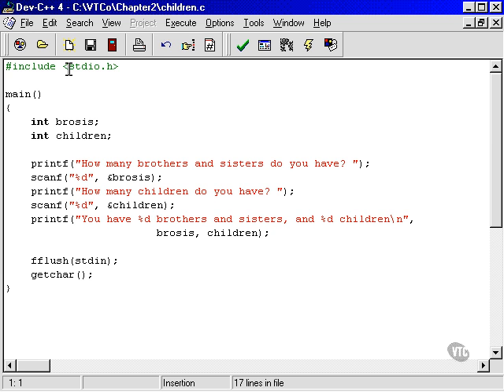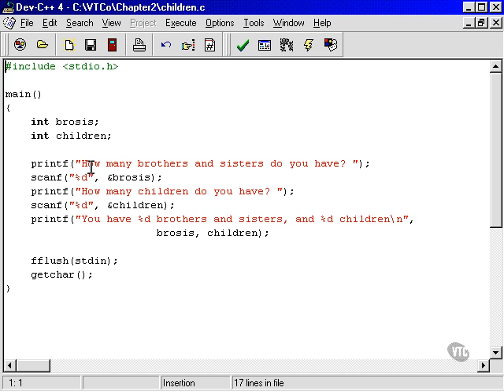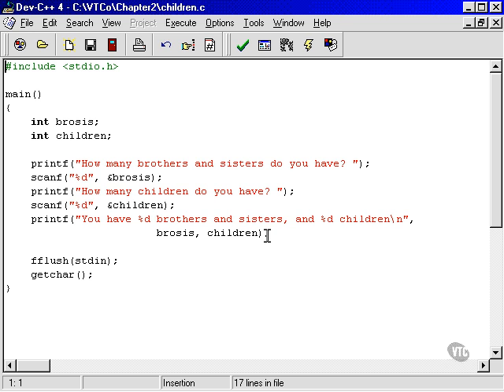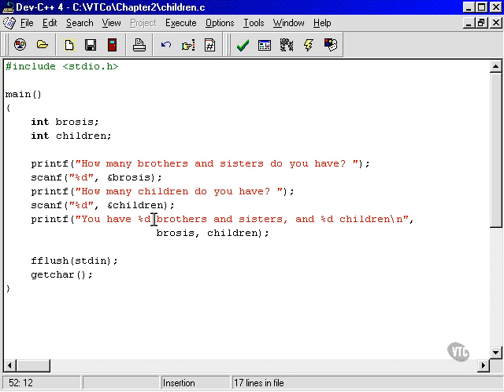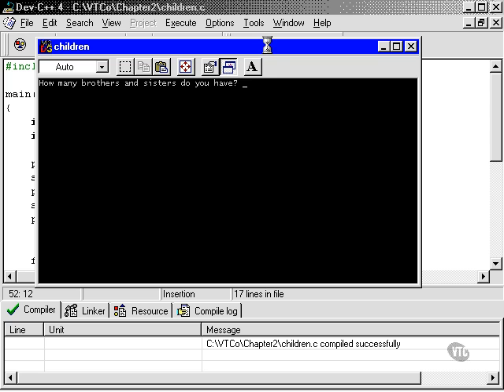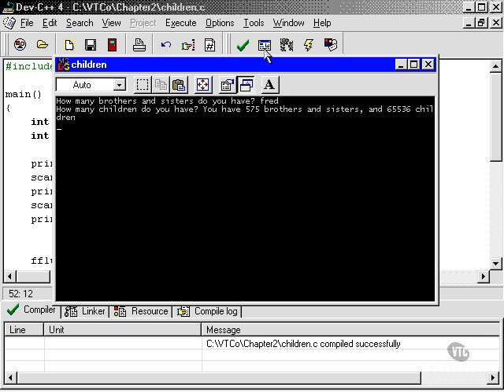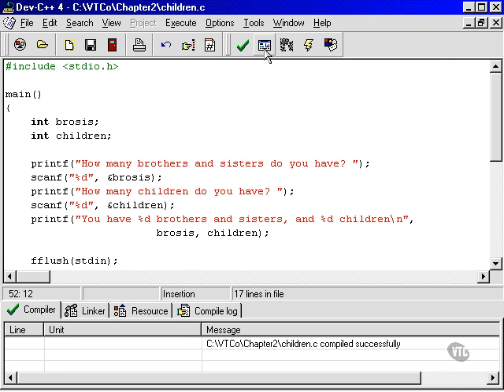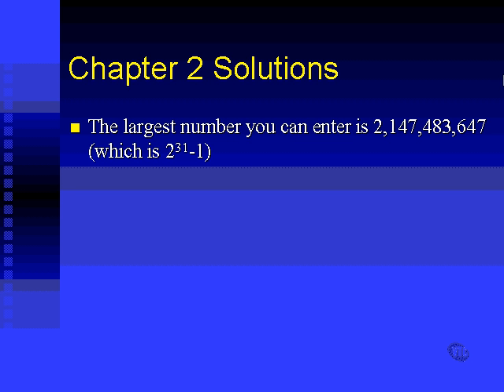Chapter 2 Solutions